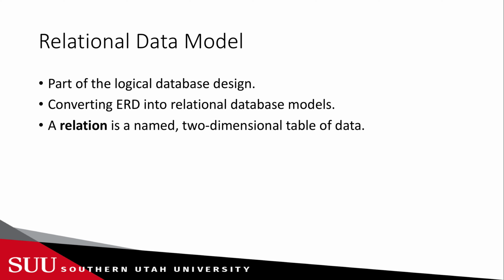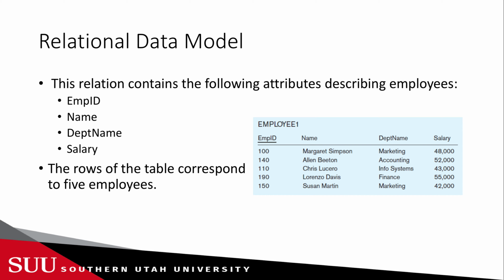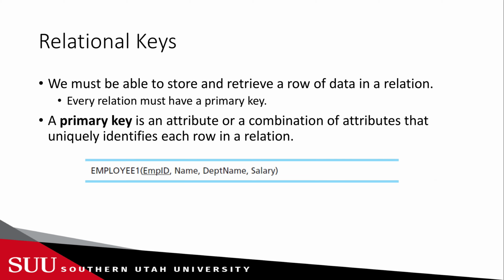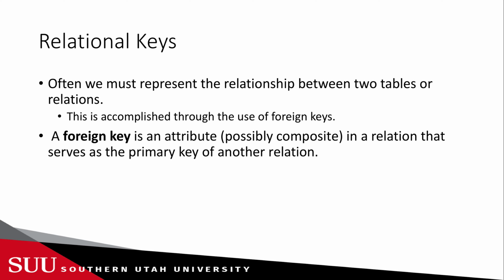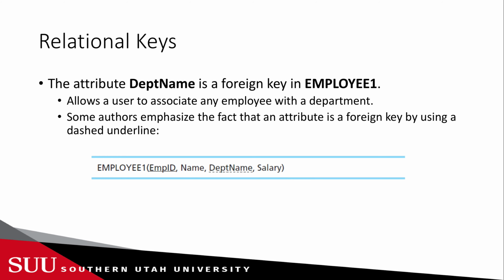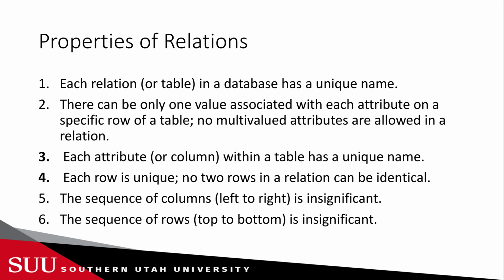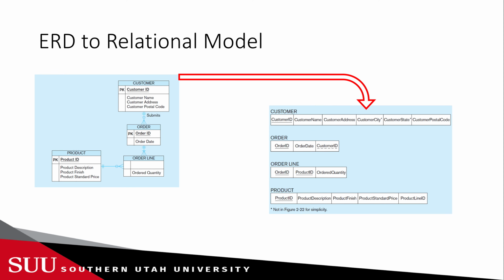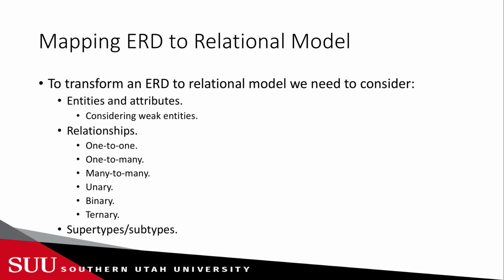Databases: Relational Data Model